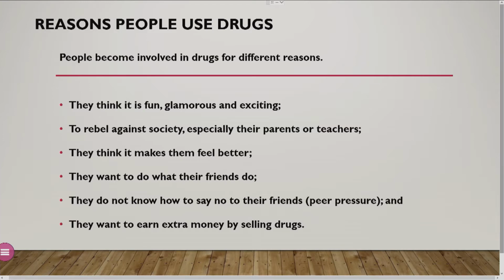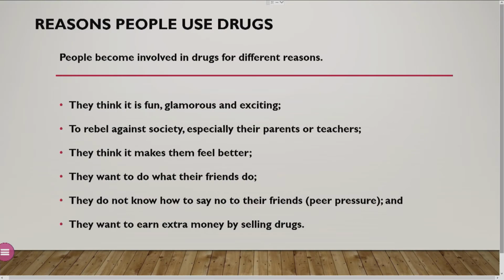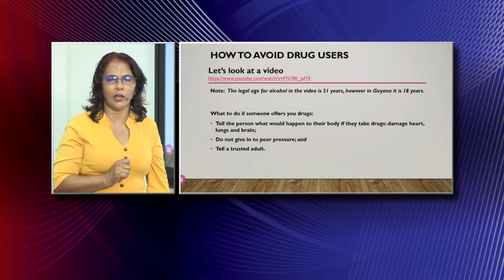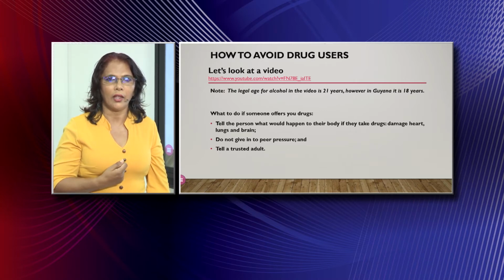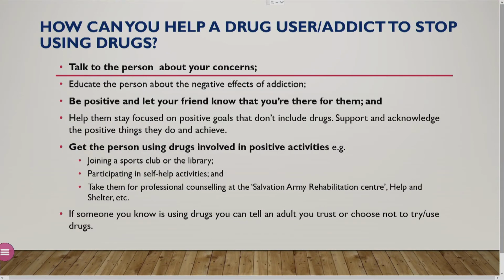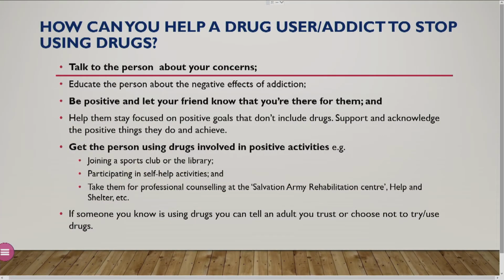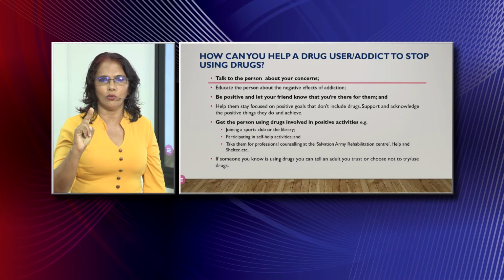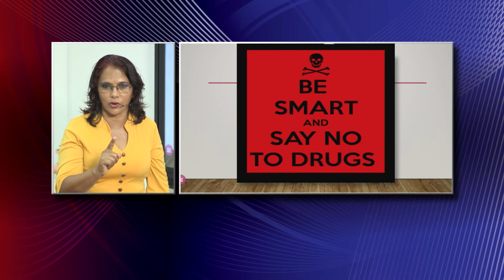Social Studies - Grade 5: Drugs